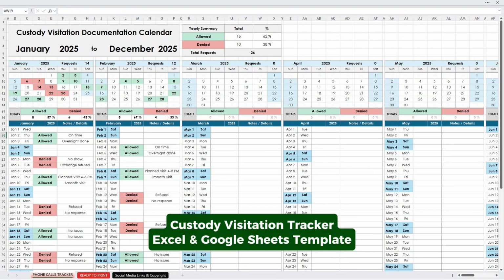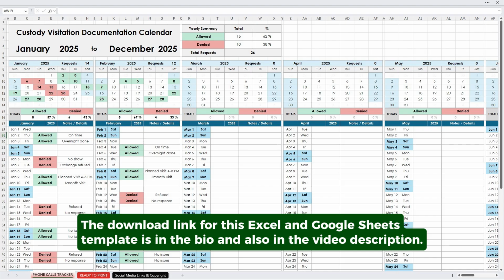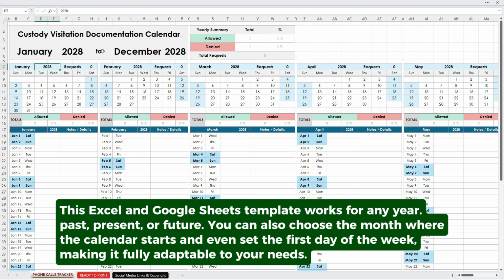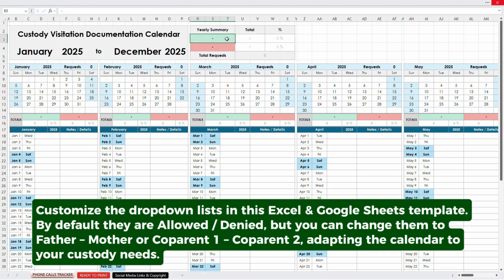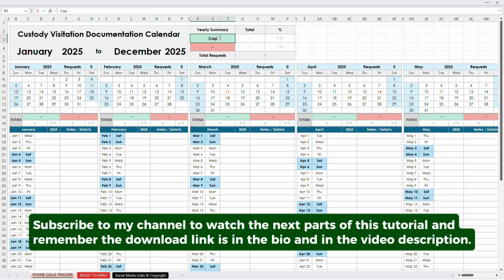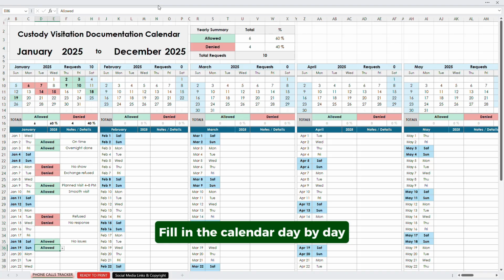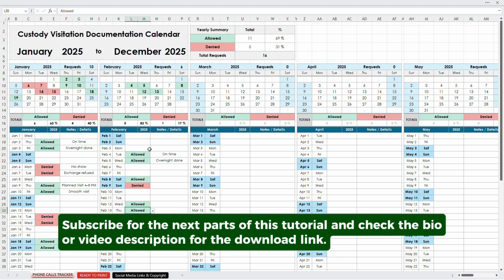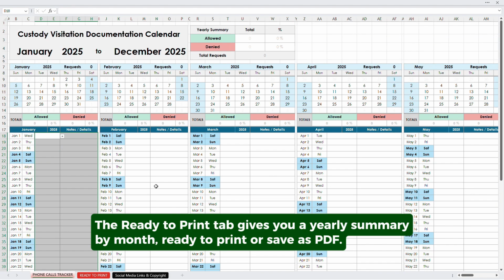Custody & Co-Parenting Calendar Template | Excel & Google Sheets Visitation Log (Allowed & Denied)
Organize and document custody schedules with this Custody & Parenting Calendar Template for Excel and Google Sheets.

This spreadsheet is designed to make custody tracking simple and professional. Whether you need it for co-parenting organization, family court evidence, or just to keep a clear record of parenting time, this tool gives you everything in one place.

What you can do with this template:
✅ Record every visitation request day by day
✅ Mark results as Allowed or Denied
✅ Add detailed notes for each custody exchange (on time, no show, refused, etc.)
✅ Automatic monthly summaries with totals and percentages
✅ Automatic yearly summary to see the big picture at a glance
✅ Flexible for any year — past, present, or future (just update the year and the whole calendar adjusts)
✅ Customize dropdowns: use Allowed/Denied, or change to Father – Mother or Coparent 1 – Coparent 2
✅ Includes a Ready to Print tab with a clean yearly summary for PDF export or printing

This custody calendar spreadsheet is perfect for:
✅ Parents and co-parents managing custody agreements
✅ Families needing clear documentation for visitation disputes
✅ Legal or court use as family court custody evidence
✅ Tracking parenting plans and shared custody schedules
✅ Keeping a reliable custody visitation log